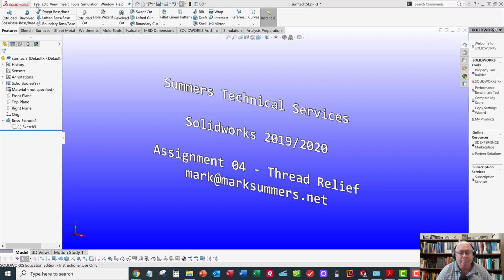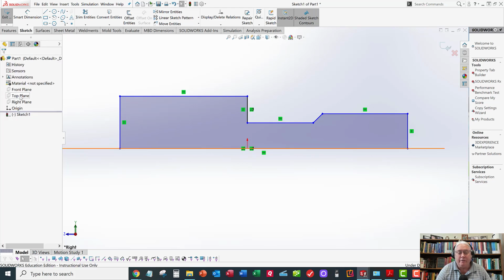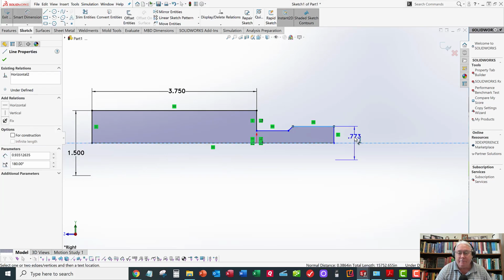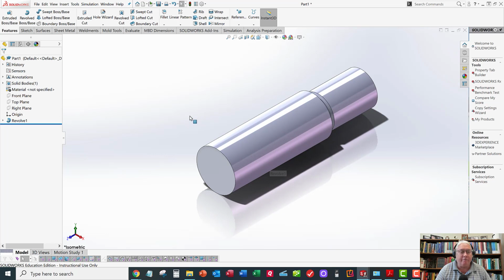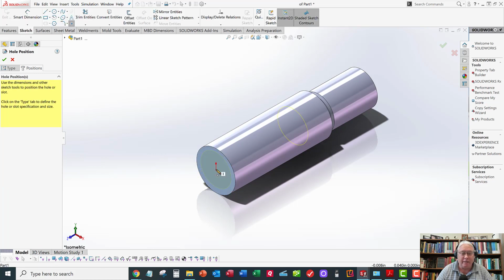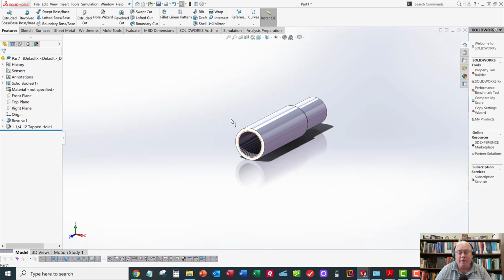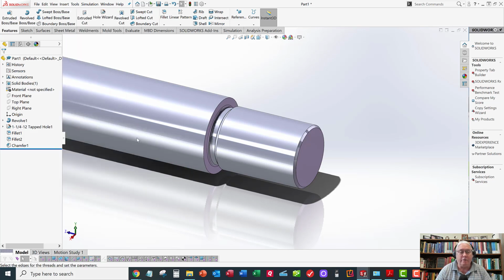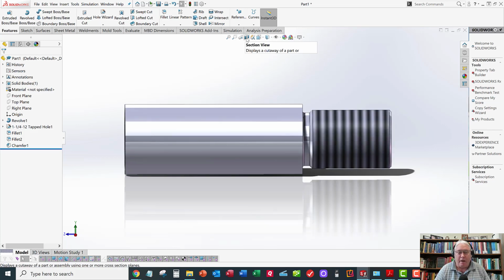NRG-YYY-XX-04 - Thread Relief Solidworks